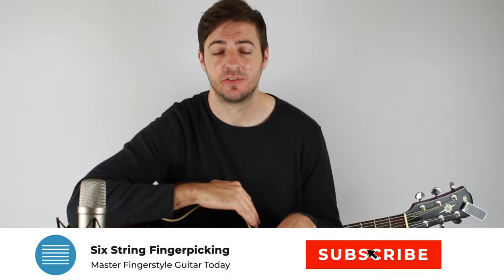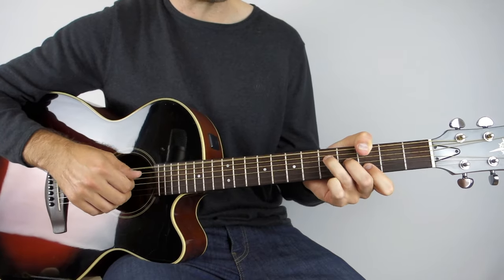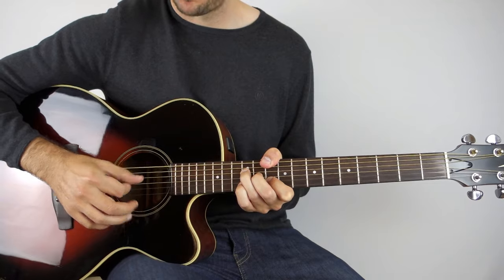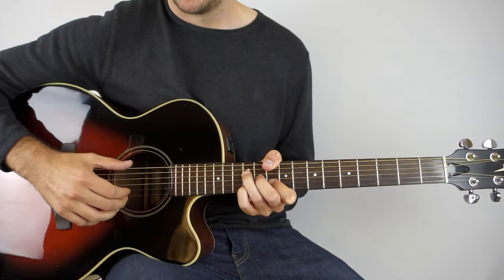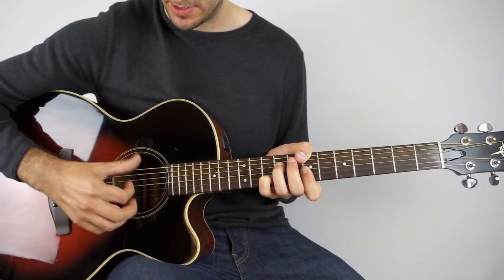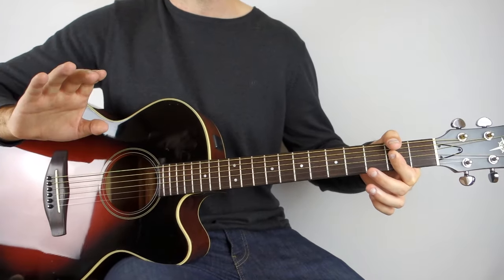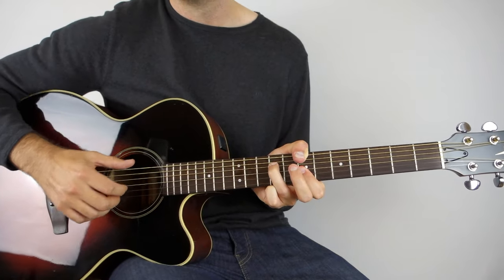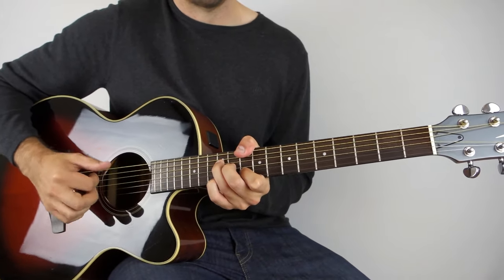The Heart of Life (John Mayer) Guitar Lesson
Here's how to play The Heart of Life by John Mayer on guitar.

Gear I'm using:
Guitar - Yamaha CPX 500vs
Capo - G7th Performance 3
Strings - Martin/D'addario 12-54
Camera - Canon E0S 700D/Sony RX100III